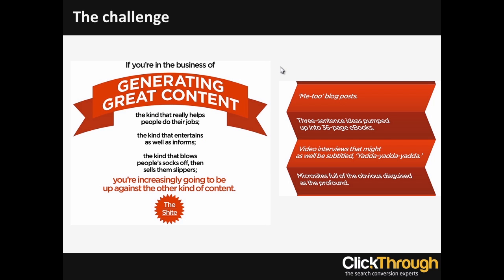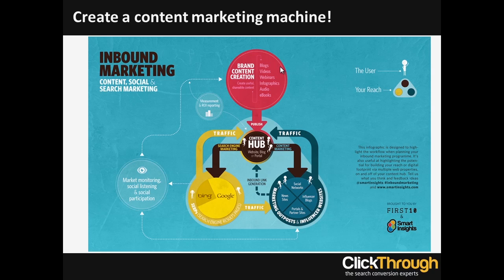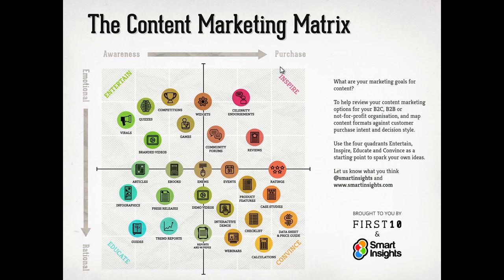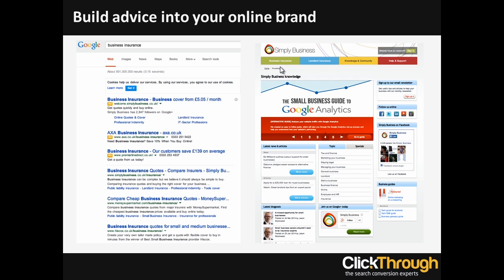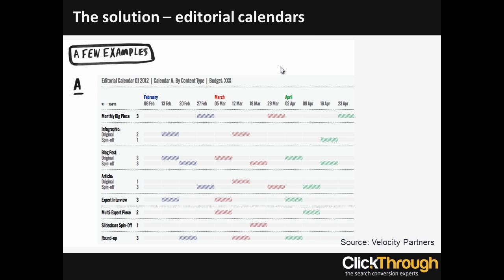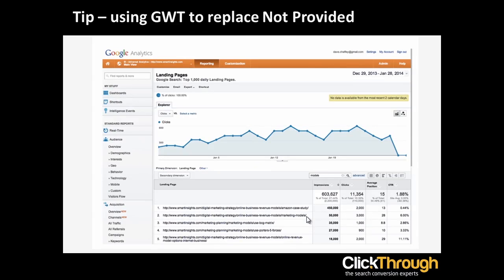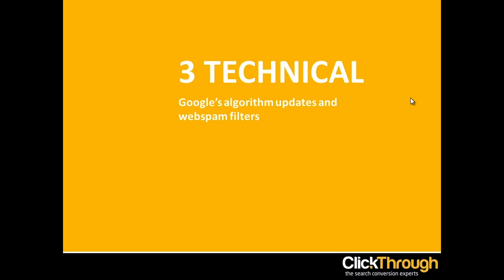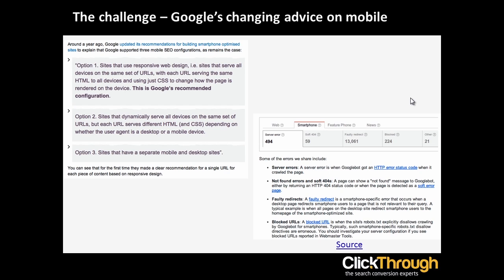SEO & Content Marketing Best Practice in 2014 - ClickThrough Marketing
A 30 minute webinar presented by Dr Dave Chaffey on best practice SEO and Content Marketing for 2014.

The webinar was specifically prepared for Marketing Managers & Online Marketing Professionals and covered:

➊ Integrated SEO, PR, Social & Content Marketing
➋ 10 Pillars to an effective 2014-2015 Strategy
➌ Content Marketing tips to drive more traffic than competitors